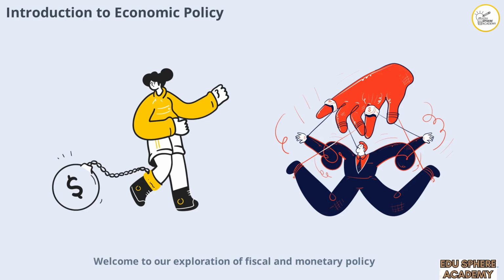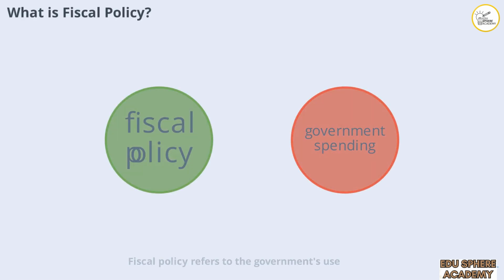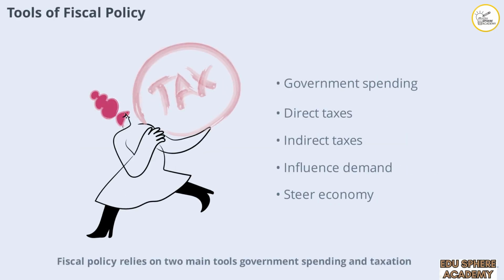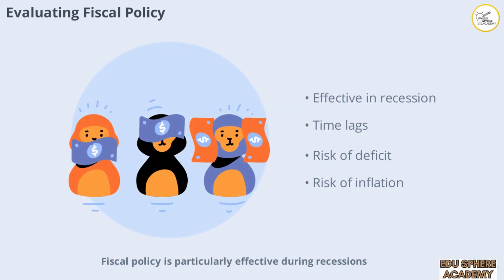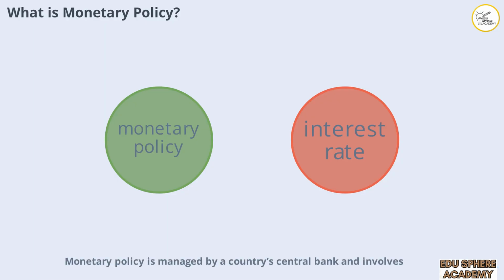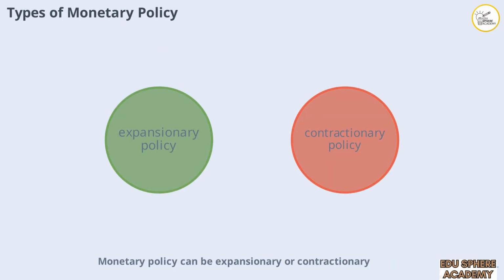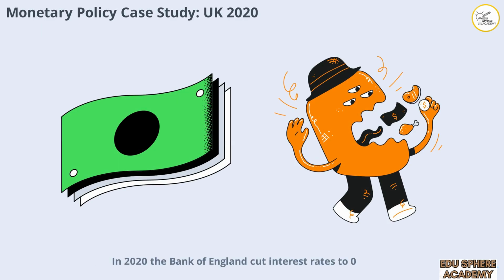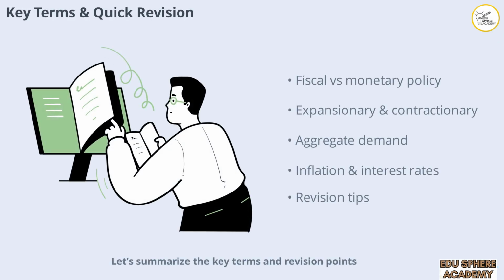Ultimate IGCSE Economics Fiscal & Monetary Policy Guide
Master the difference between government spending, taxation, and interest rates to secure your next macroeconomics exam.
This complete crash course breaks down both Fiscal and Monetary policies specifically mapped to the Edexcel IGCSE and CAIE O-Level Economics syllabi.

✅ WHAT YOU'LL LEARN:

The core definitions of Fiscal and Monetary policy without the textbook fluff

Government macroeconomic objectives and how these policies help achieve them

Expansionary vs. Contractionary instruments (taxation, spending, interest rates, money supply)

High-scoring analysis frameworks for 6-mark and 8-mark data response questions

Side-by-side comparison tables to avoid common exam pitfalls and mix-ups

📌 PERFECT FOR:
Edexcel IGCSE | CAIE O-Level | Economics students in Bangladesh, India & Sri Lanka

⏱ TIMESTAMPS:
0:00 – Introduction
1:15 – Macroeconomic Objectives Decoded
3:00 – Fiscal Policy: Taxes & Spending Explained
5:45 – Monetary Policy: Interest Rates & Money Supply
8:20 – Expansionary vs. Contractionary Visualized
11:10 – Real-World Application & Supply-Side Link
13:35 – How to Answer 8-Mark Exam Questions

▶ How to Structure A* Economics Answers Every Time → [link]

📲 Join our study group → [Telegram/WhatsApp link]